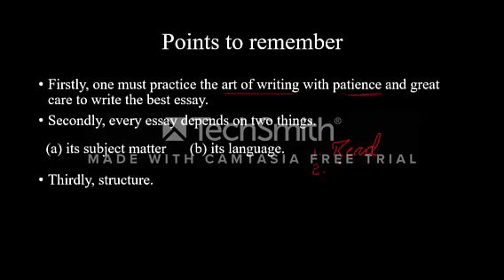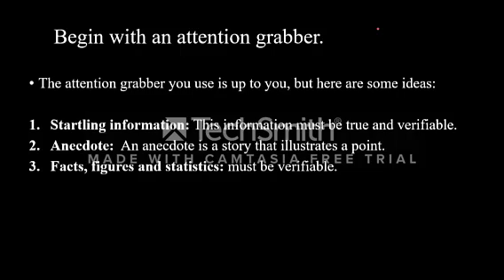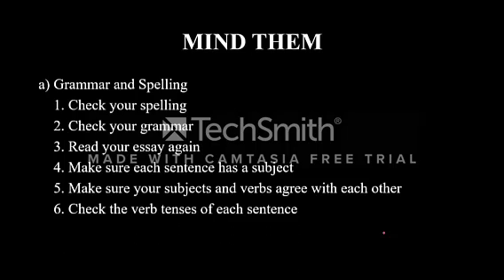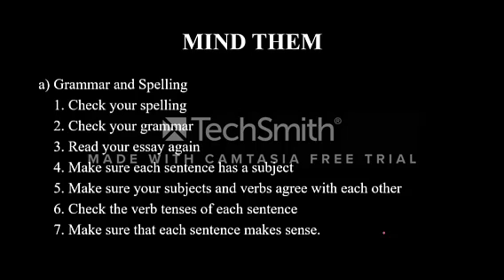Essay Writing for Competitive Exams | EKnowledgeHub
Hi Everyone,

In this video, a thorough discussion on How to write a better essay?
Structure of an essay. Tips